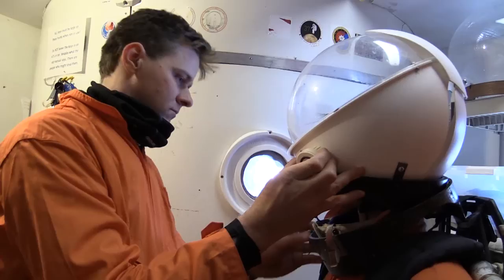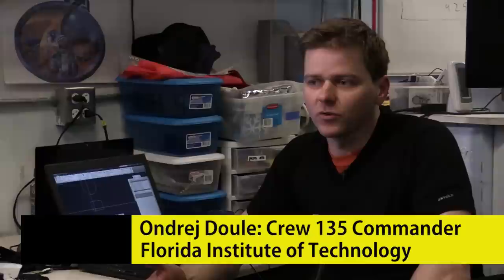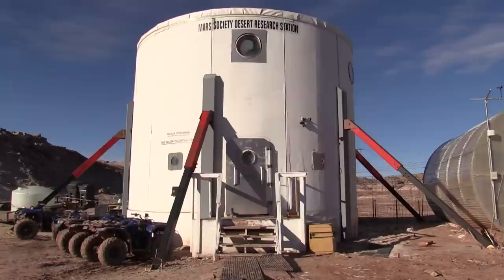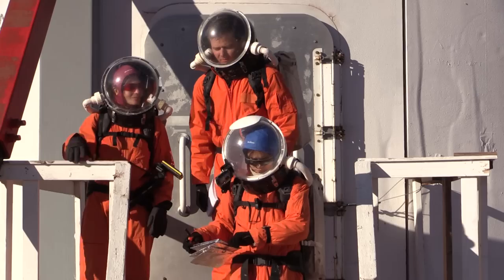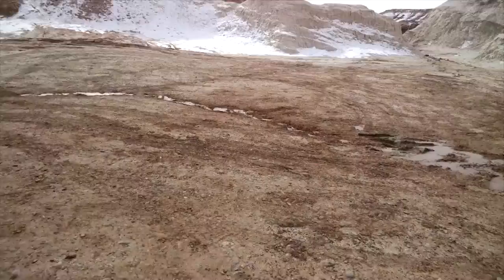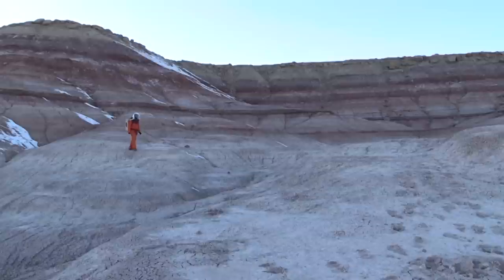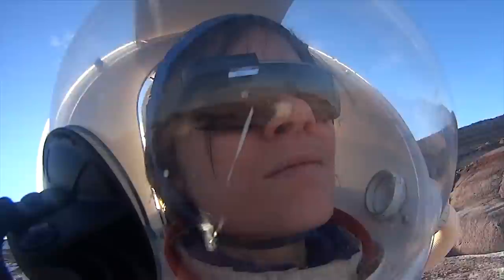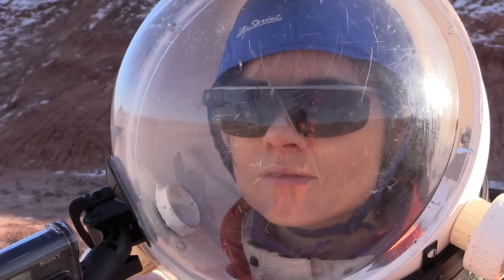Testing Google Glass in Mars mission simulation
A crew at the Mars Desert Research Station has tested Google Glass integrated into a space suit helmet to improve astronauts' navigation and communication. Check what they say about their experience